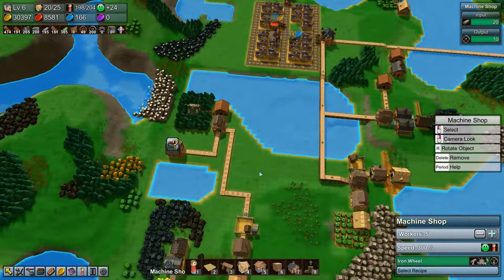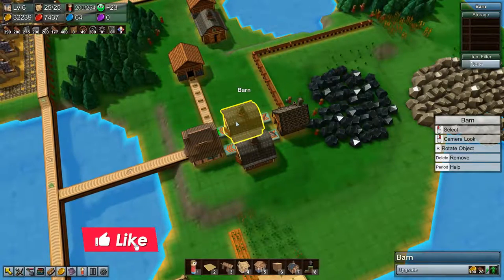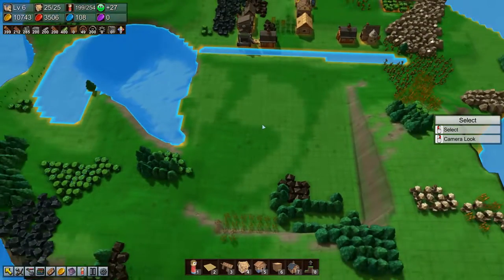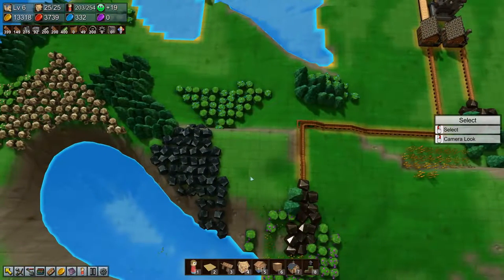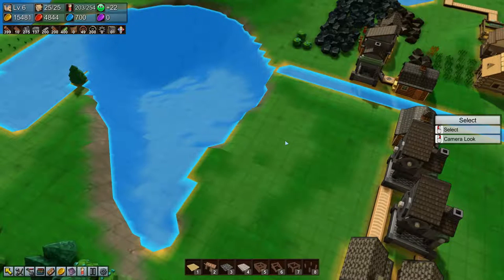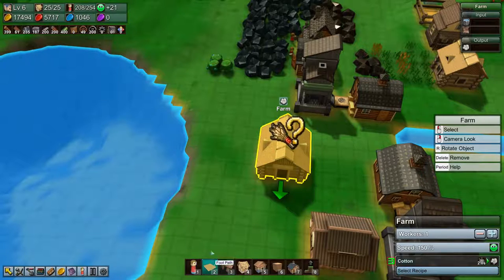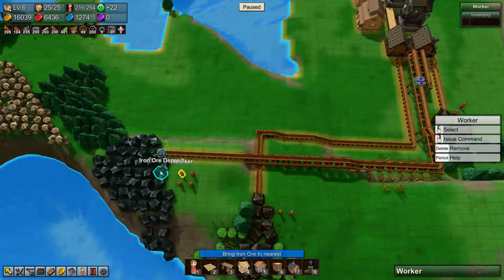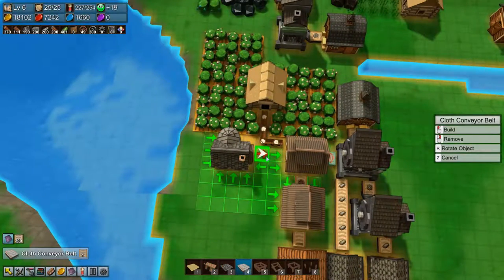Lets Play Factory Town S2 Ep14 - Metal Conveyor Belt Production - Gameplay